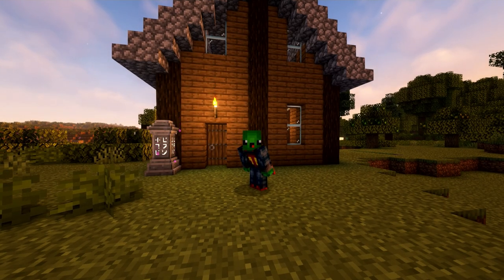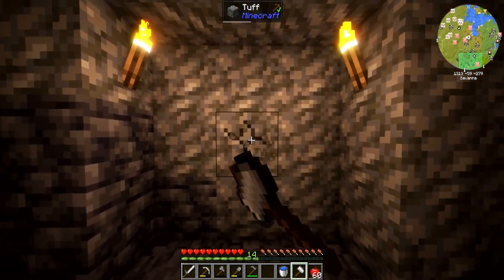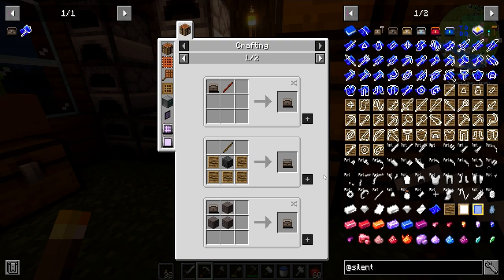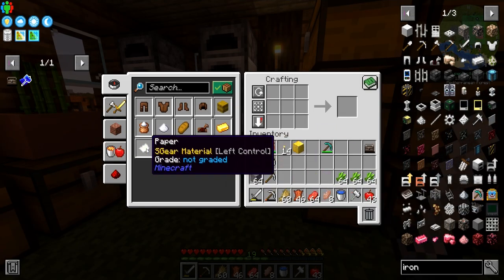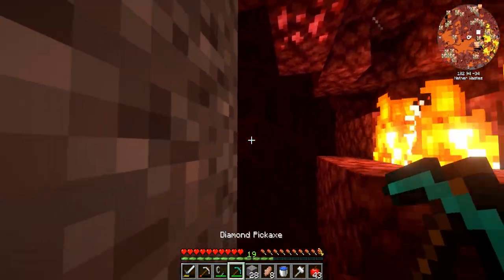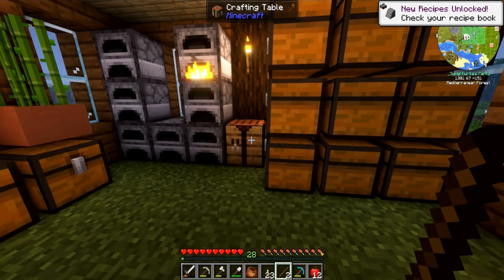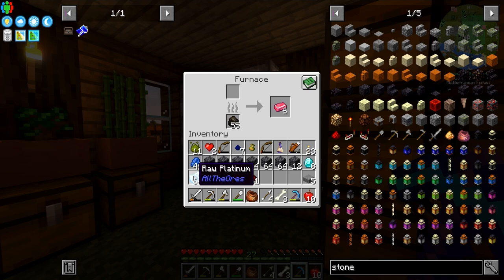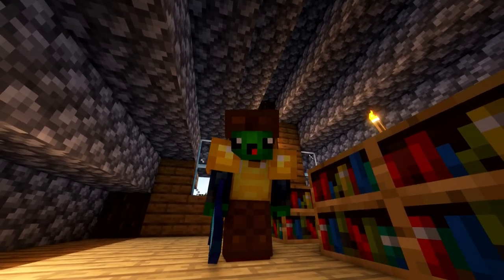All the Mods 9 Playthrough | Ore Processing! | [EP 02]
Hey peeps, today we are getting some ore processing setup and this is pretty manual! But its all we got for now!

Links!